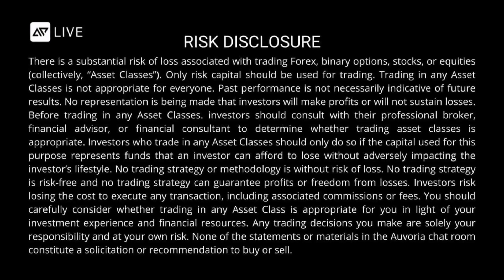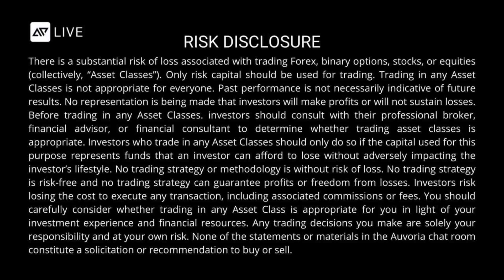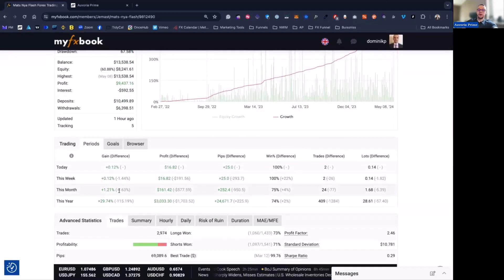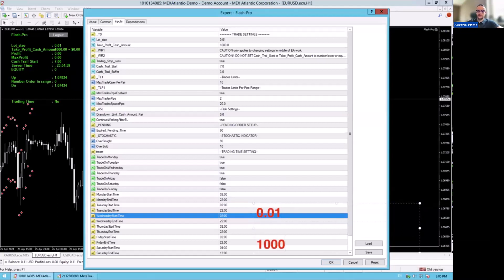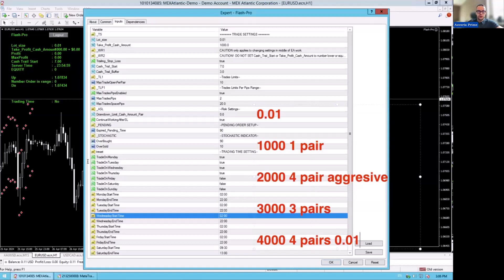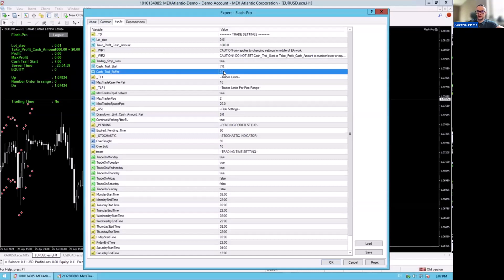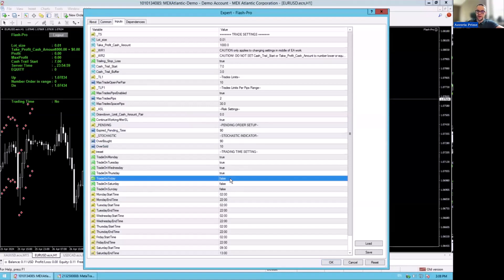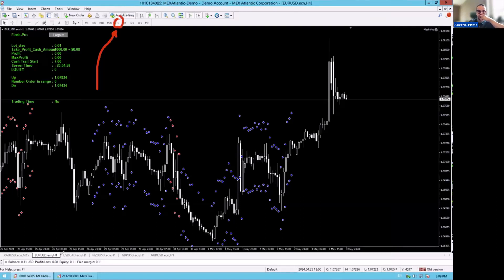May 9, 2024 - Flash Insight Call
Tune in as Dominik from Auvoria Prime takes you on a deep dive into the capabilities and latest enhancements of Flash, their powerful expert advisor. In this engaging YouTube video, Dominik showcases how Flash can revolutionize your trading experience with its advanced technology and user-centric design. He highlights the precision and speed of Flash, designed to capitalize on market opportunities swiftly and effectively. Discover the robust features that make Flash a top choice for traders seeking reliability and enhanced performance in the financial markets. Dominik will also walk you through the recent updates that have been integrated into Flash, including improved algorithmic strategies and a more intuitive user interface, ensuring a smoother and more profitable trading journey. Additionally, get insider tips on how to make the most of Flash’s settings to tailor its performance to your trading style and goals. This video is a must-watch for anyone interested in elevating their trading game with some of the most innovative tools available. Join Dominik and explore how Flash by Auvoria Prime can help you achieve your financial aspirations!

To learn more about Flash or to start using it go